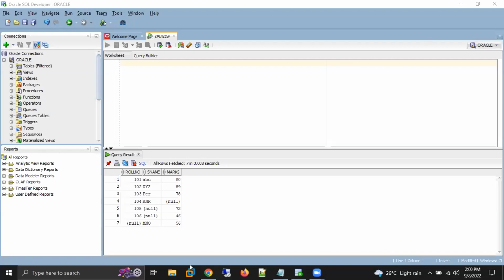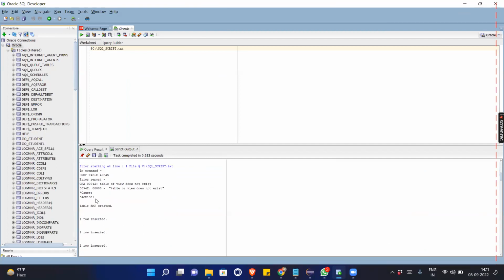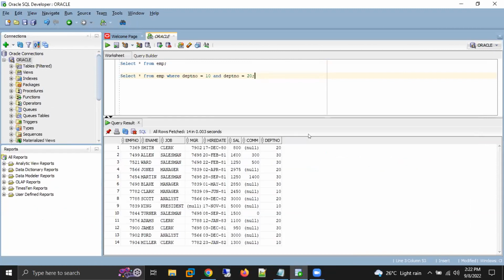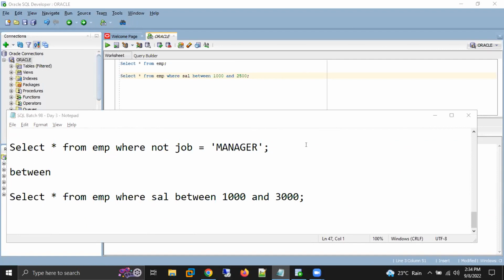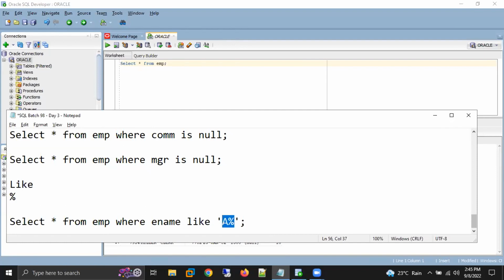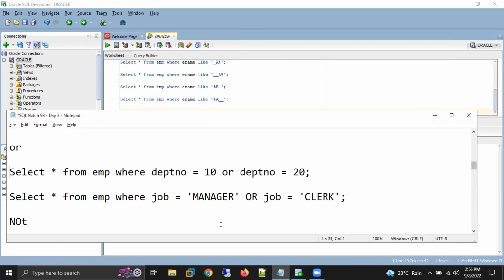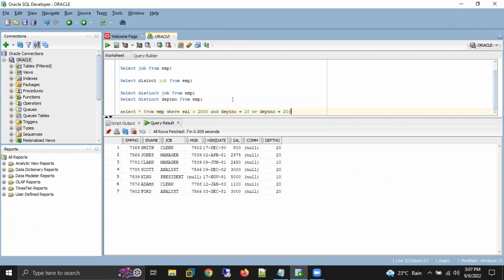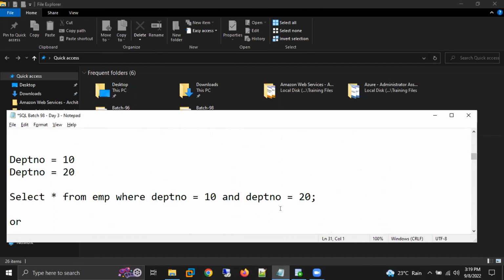SQL Day 3 - Batch 98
App Details:
We are excited to announce that we have made our digital presence on our Mobile App.
Link below to download our Mobile App.

ORG Code: IHMFO